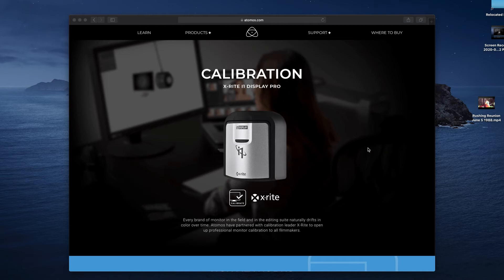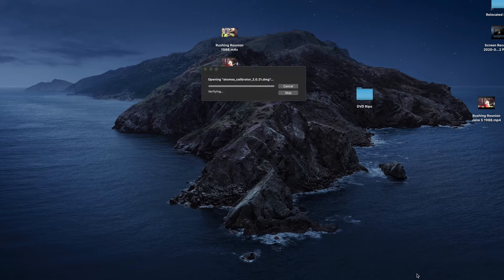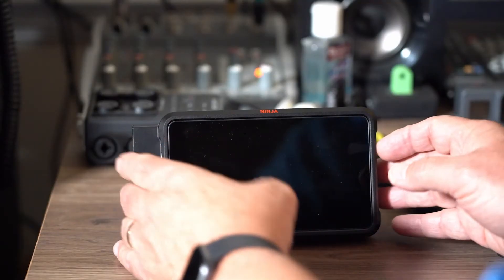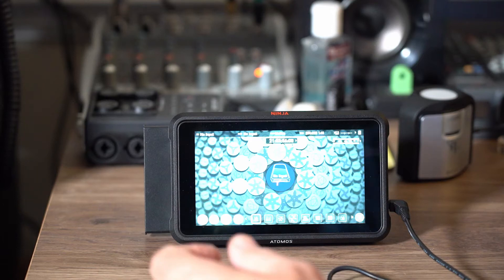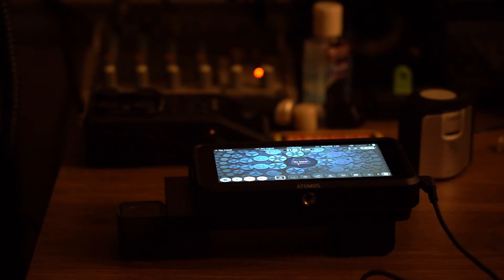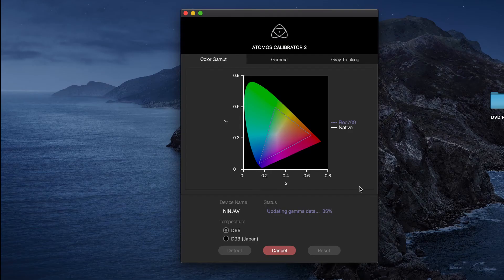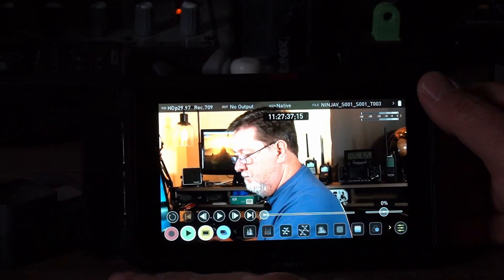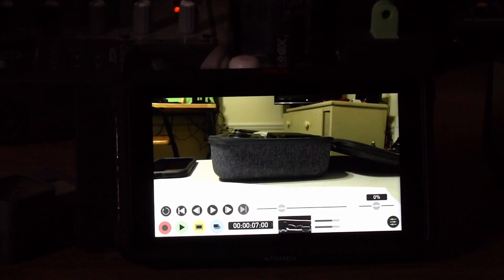Ninja V Calibration With Mac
I made a walkthrough video showing how to calibrate your Ninja V on a Windows computer. This is a follow up by request to show the steps using a Mac.